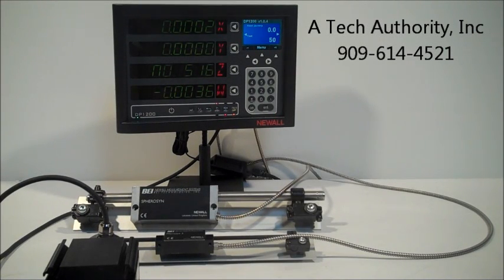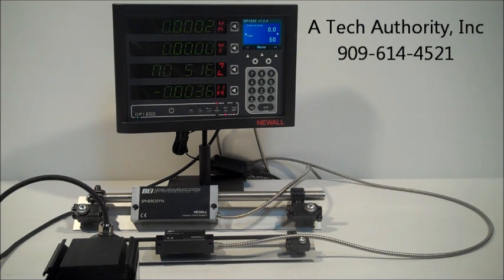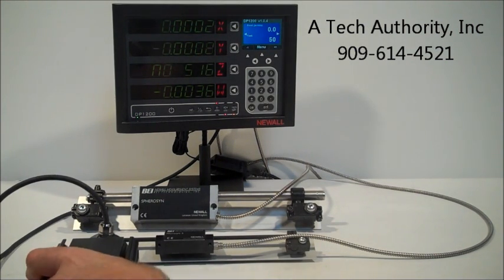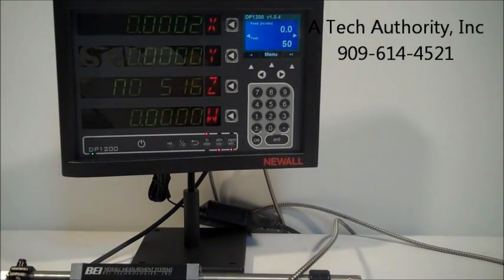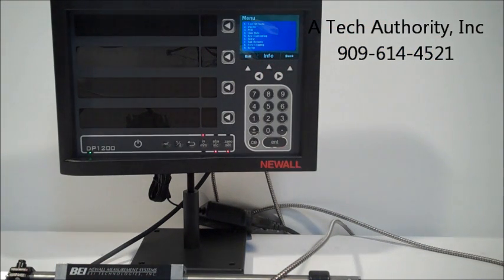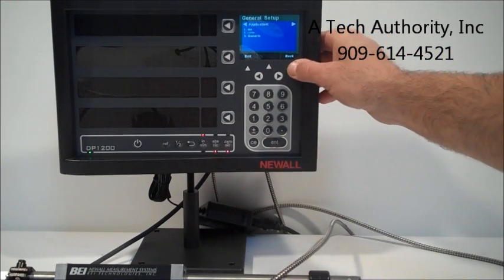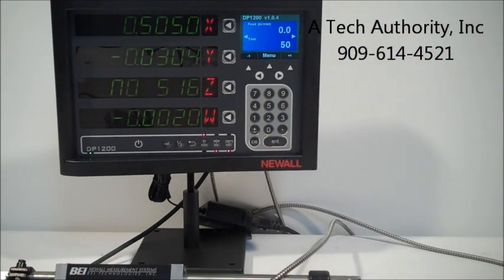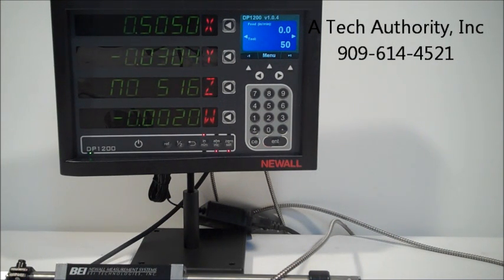Newall DP 1200 Display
Display specifically designed with large manual machines in mind.  Ordered as a 2, 3 or 4 axis display.